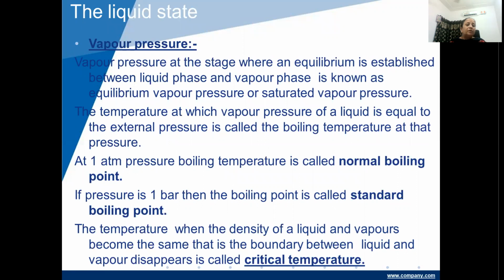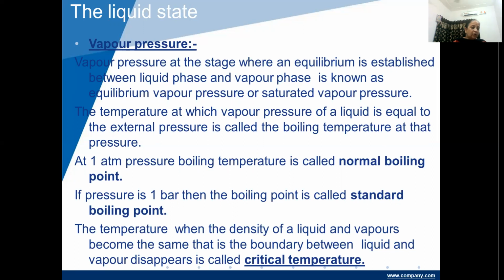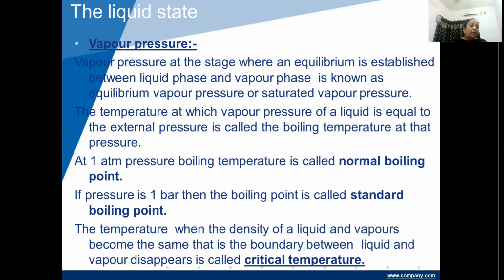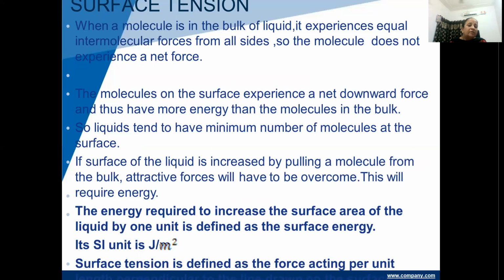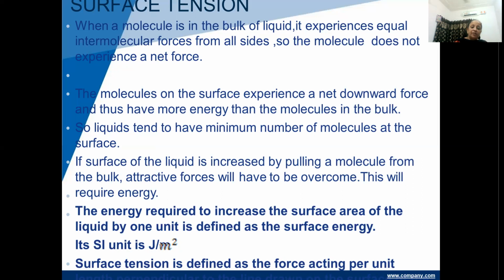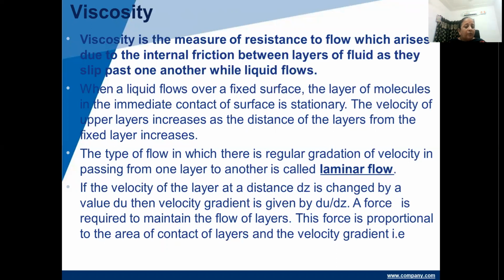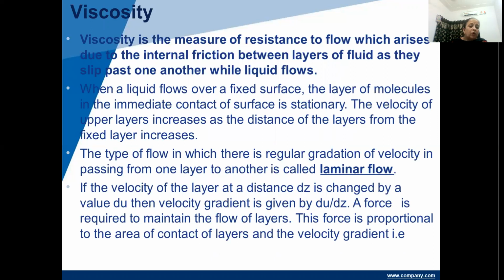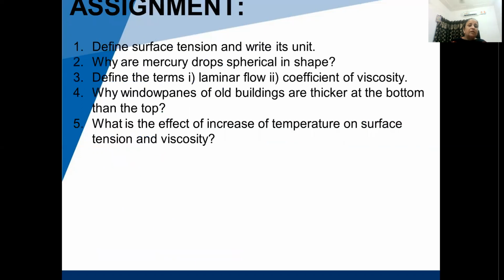States Of Matter Part 4 by Shivani Arora | K.V 1 Ferozepur Cantt.